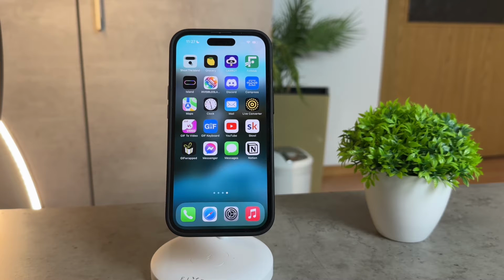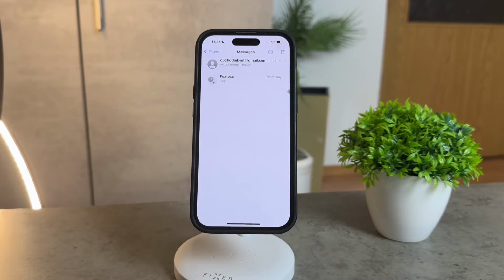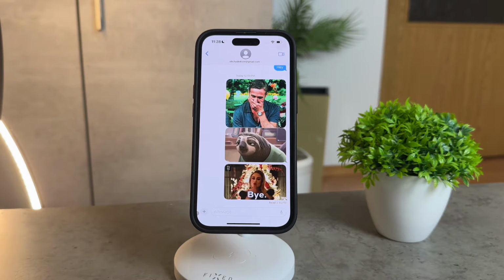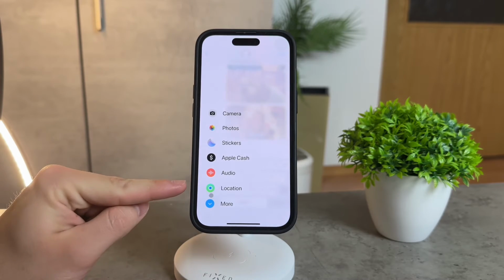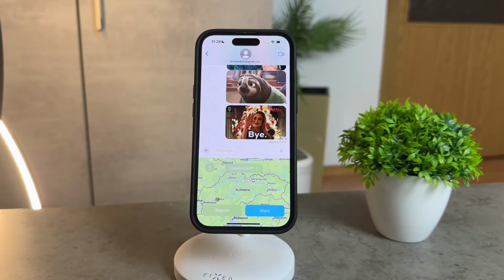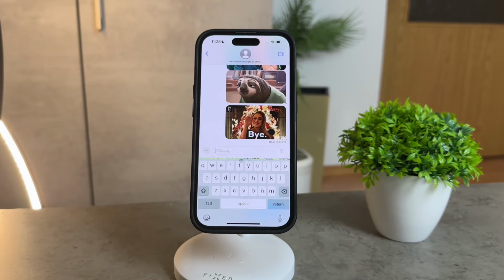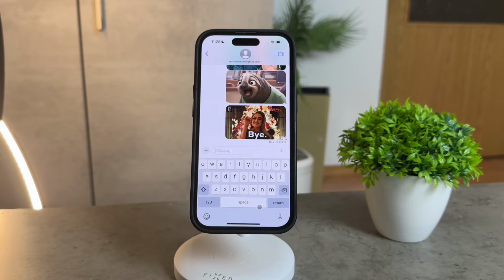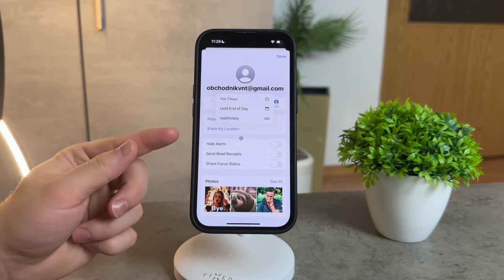How to Send a Pin on iPhone (tutorial)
Unlock the power of location-sharing on your iPhone! In this video, we'll guide you through the easy steps to send a pin to someone using your iOS device. Whether you're coordinating meetups or helping friends find a specific location, sending a pin is a quick and convenient way to share precise locations. Watch this tutorial for a simple walkthrough and make location sharing a breeze on your iPhone.